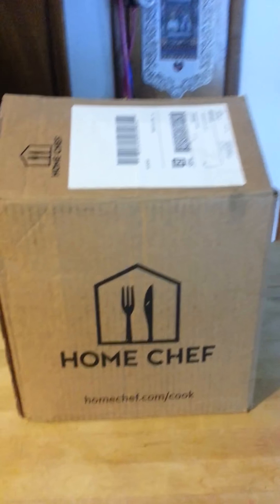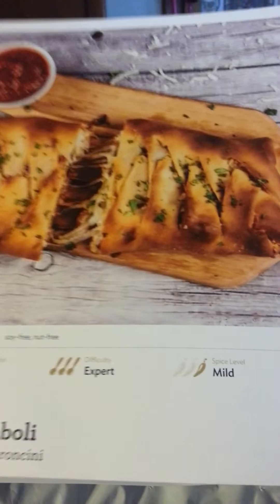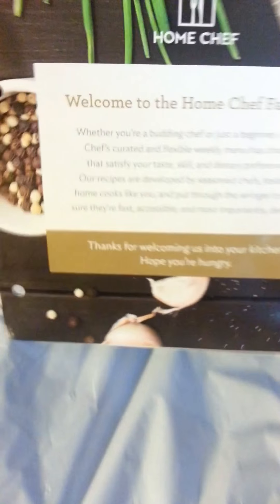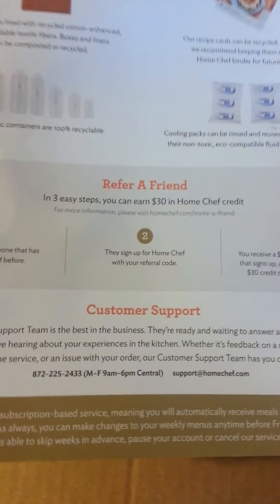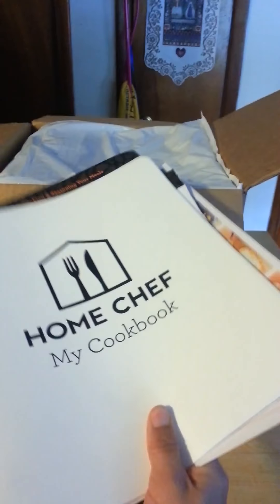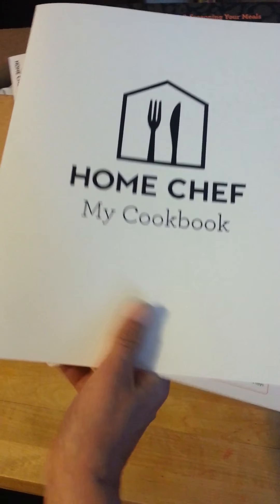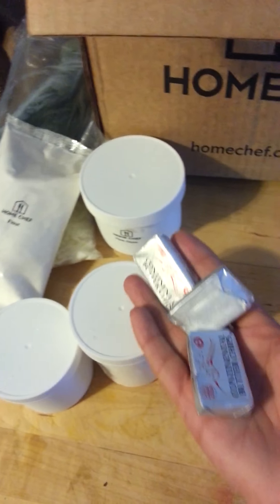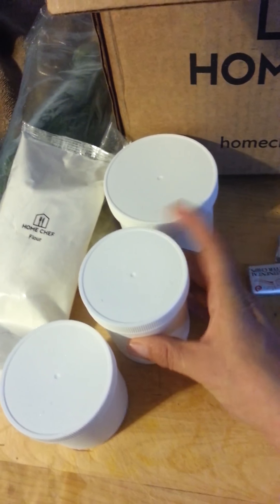Home Chef Subscription Box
Unboxing for Home Chef Food Delivery Service.

Home Chef is a company that lets you choose your menu and serving size for the week. The average price is around $9.95 per servings. The food is fresh ingredients that come ready to prepare, along with easy to follow recipes.